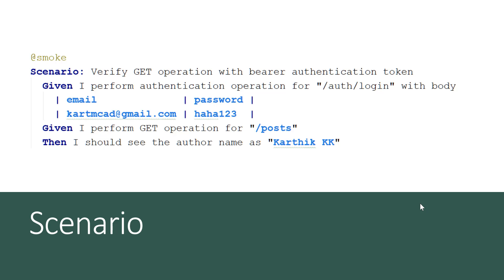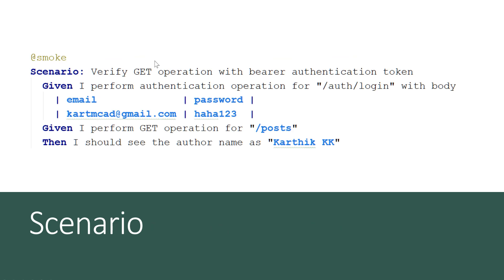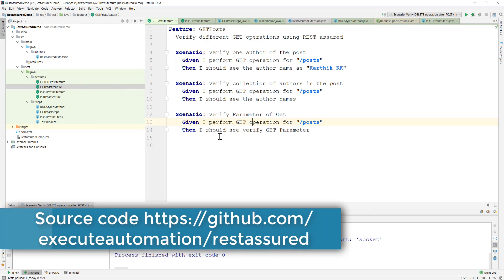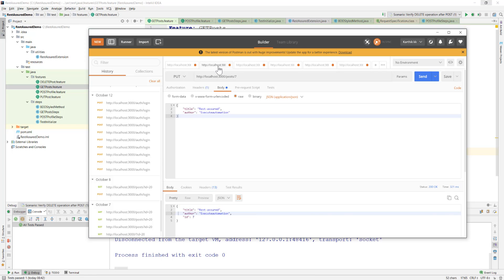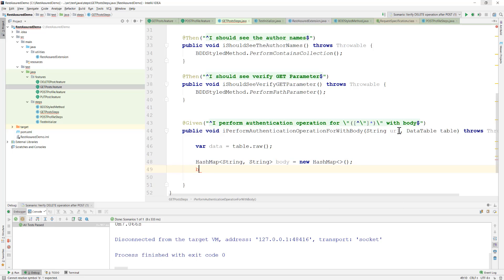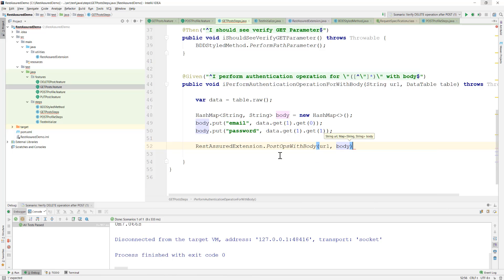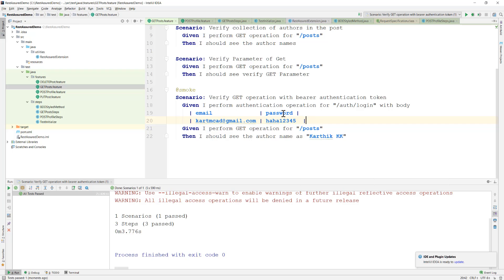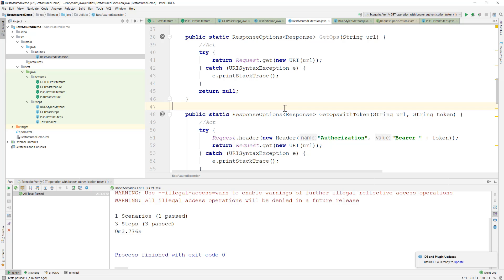Part 12 - Testing API authentication using Bearer Token with RestAssured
Mobile Testing
EAWeekly In this video, we will discuss Testing API authentication using Bearer Token with RestAssured.

In this video we will also discuss about Cucumber with Selenium which you can find